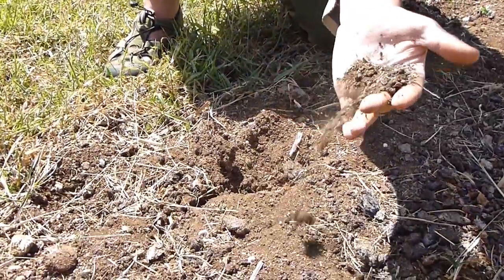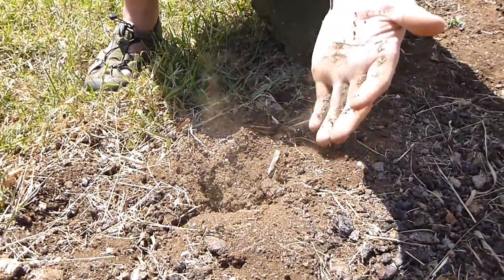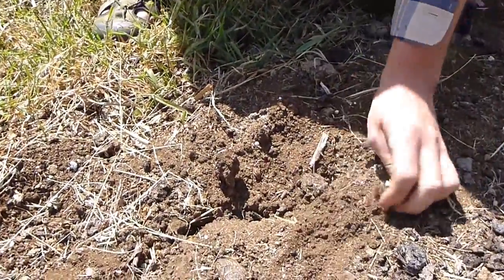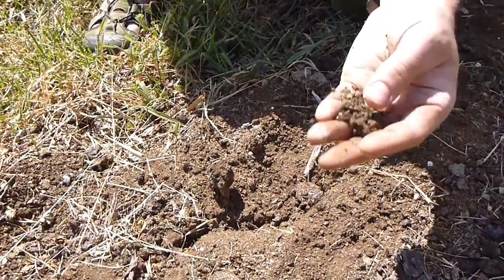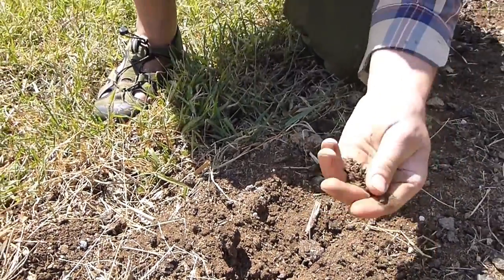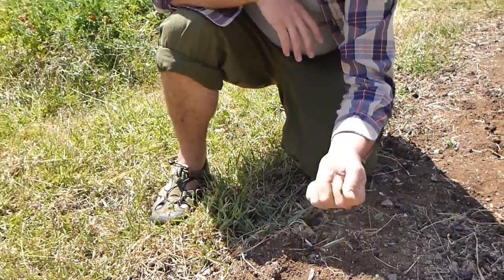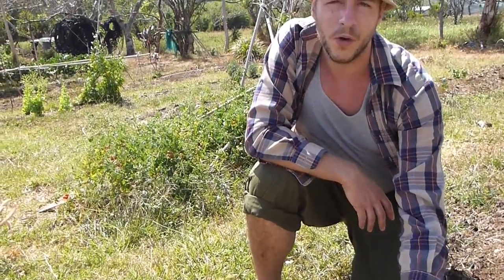PermaTip: Why Mulch?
P3 Permaculture in Costa Rica looking at dry dead soils and how mulch can help.